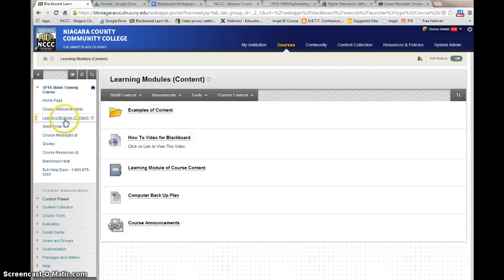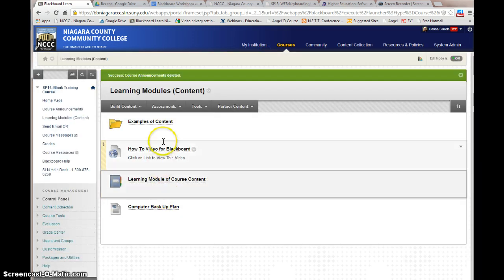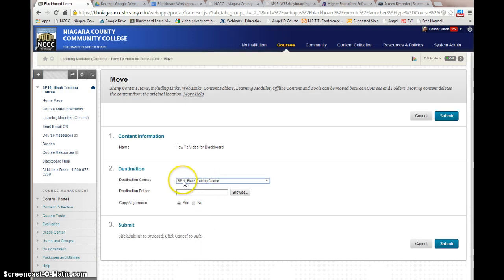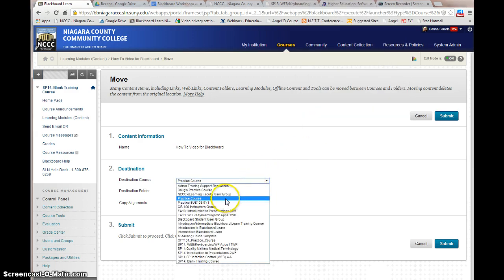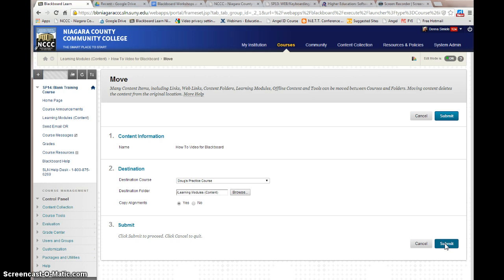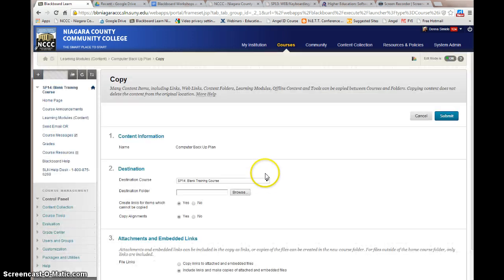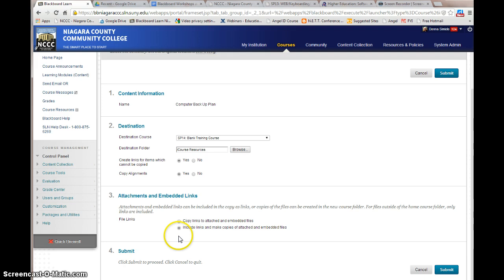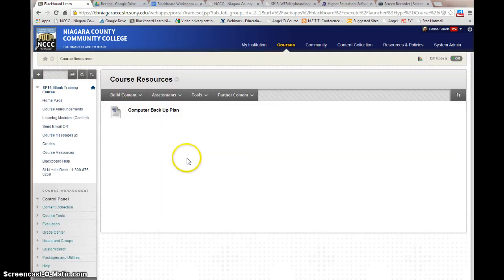Blackboard - Copy, Move and Delete Content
This video will show you how to work with course content.  Note this does not work with tests.